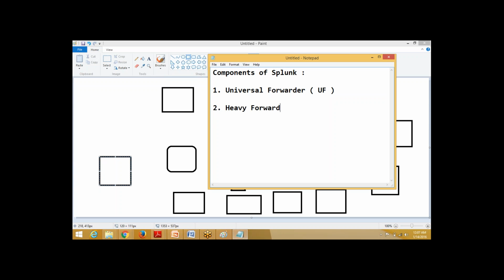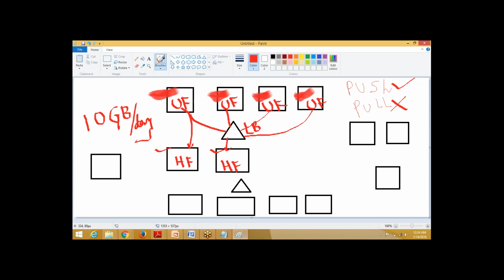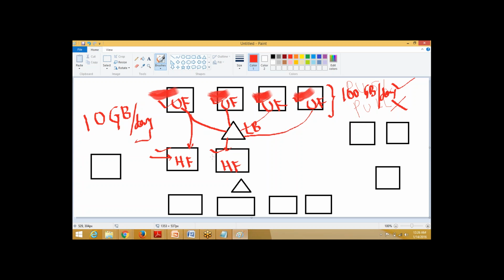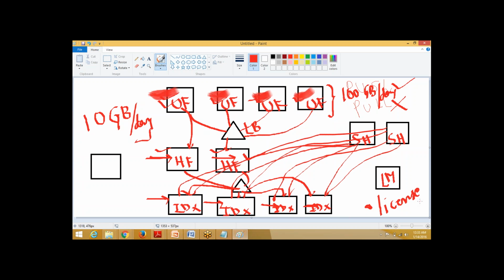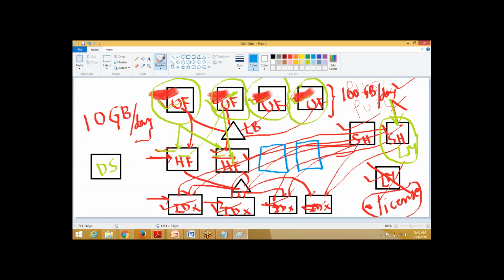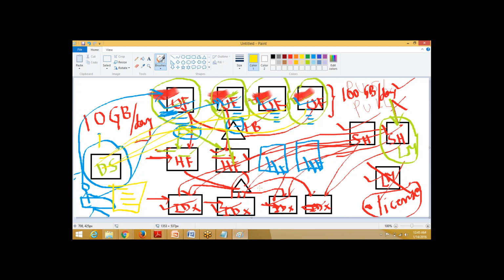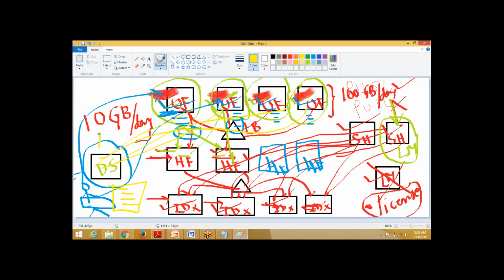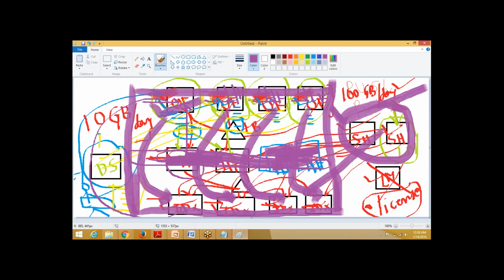Splunk: Architectures of Splunk | Splunk tutorial for beginners | Splunk Training Live |Abhay Splunk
Welcome to the "Abhay Singh" Youtube channel. In this Video of Splunk: Architectures of Splunk | Splunk tutorial for beginners | Splunk training | Abhay Splunk I have  explain about the Splunk blog called Architecture of Splunk-Splunk Architecture which has a very good content for the newbies as well as for the expert. This blog has made many people experts in Splunk Development and Splunk Administration as you will get a clear concept of splunk enterprise components, how many basic components in Splunk architecture, Splunk architecture diagram, and many more. I Discuss here the Splunk Architecture Explanation & Architecture overview which is for Splunk tutorial for beginners too to help for best practices of Splunk architecture. You can go to the training section to know more about the Splunk Training we provide.

This is Abhay Vikram Singh and I clearly defined how the data flows from one end to another,i.e., from any application server kept in across the globe to the Splunk Server for further processing to analyze to create the visualization. Splunk Architecture is very important to know for every Splunk Developer OR Splunk Administrator. This video has explained what is Universal Forwarder ( UF ) , Heavy Forwarder ( HF ) , Indexer ( IDX ) , Search Head ( SH ) , Deployment Server ( DS ) , License Master ( LM ),etc. I must say , Splunk Architecture is the backbone of any Splunk Learner /  Beginner

Also, we help to clear the SPLUNK Certification !!